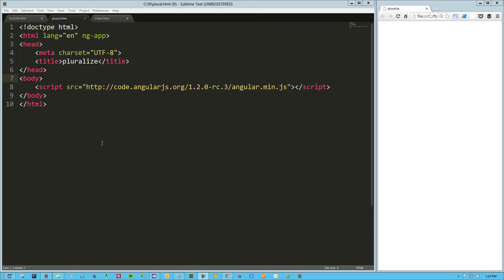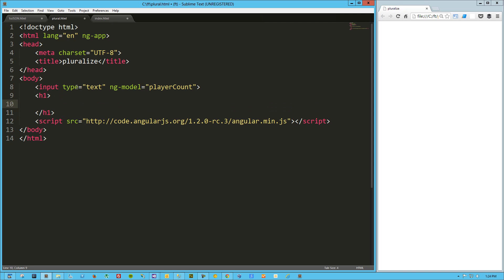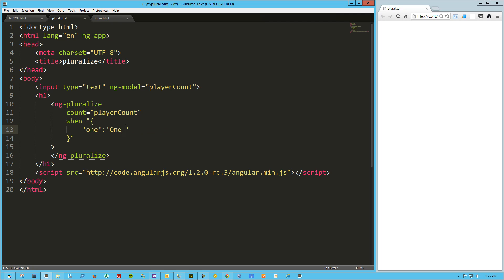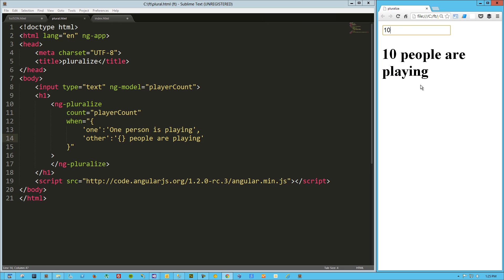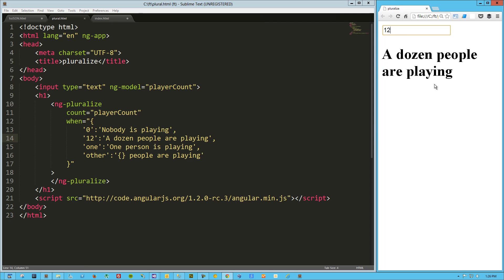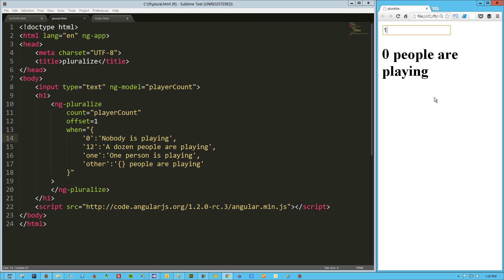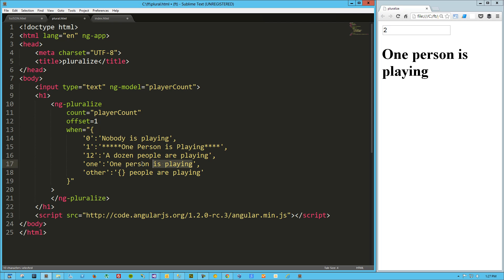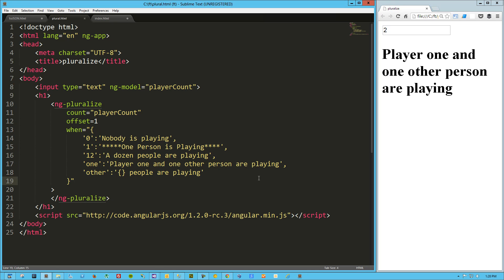AngularJS ng-pluralize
A look at the pluralize directive in AngularJS